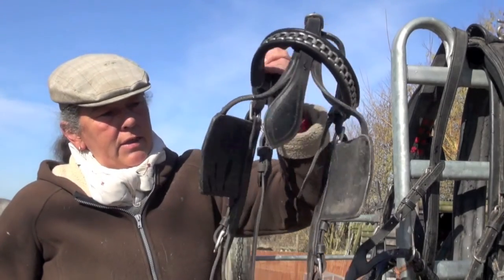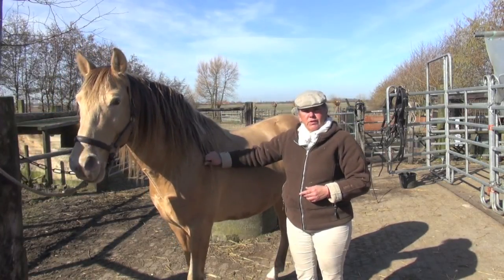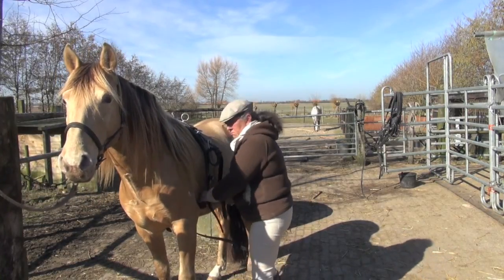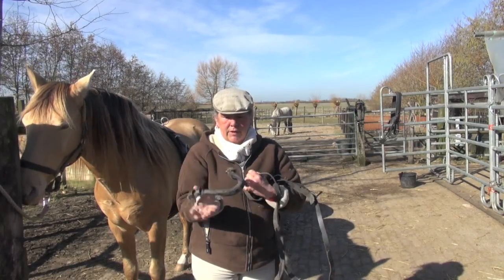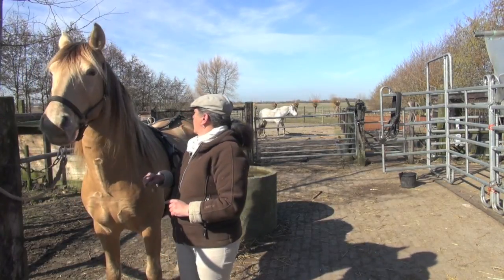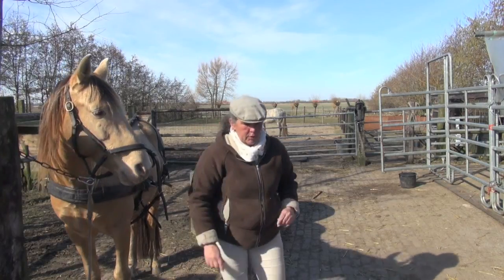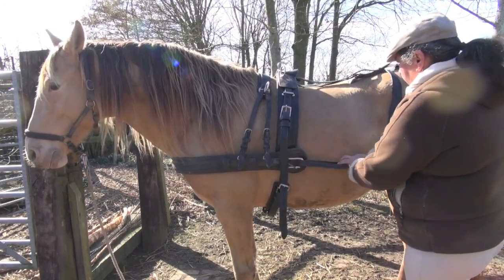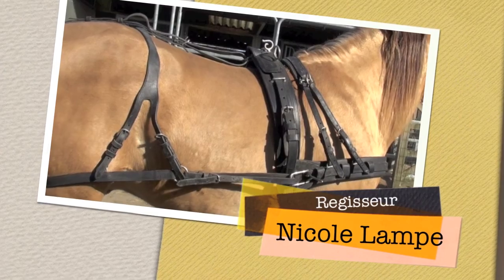Tack I on a young stallion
Put on the tack and move with it, first time on
This is how I do it, not like you should, have to or whatever book, just me and the horses.
Check the state of mind and do not make a big issue of it, enjoy and focus on the horse